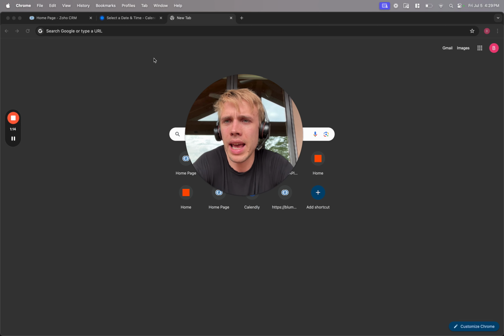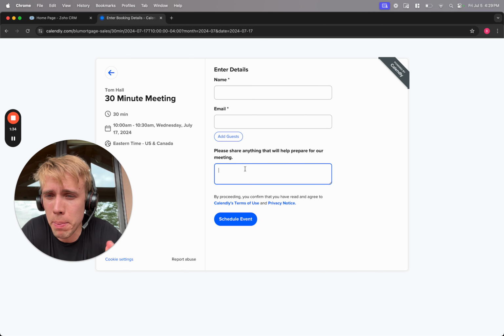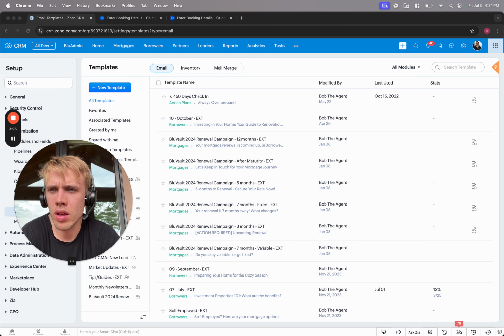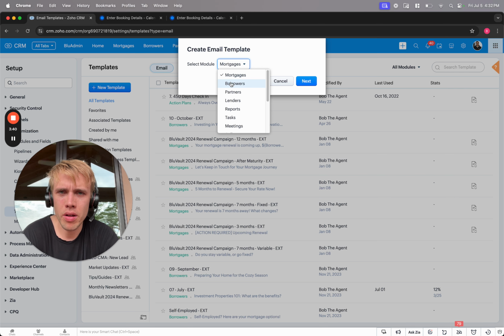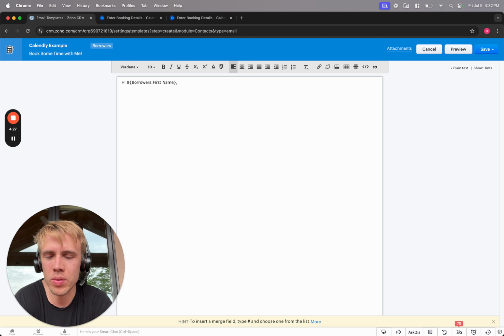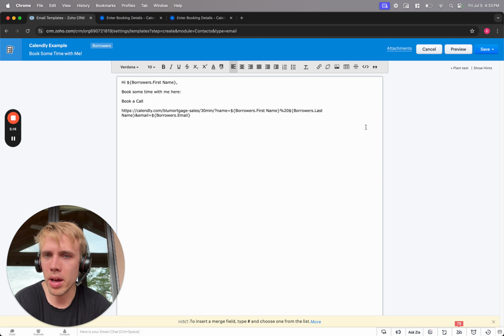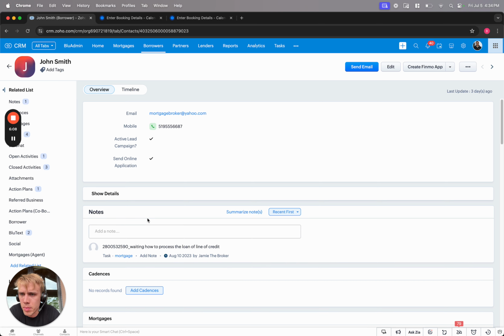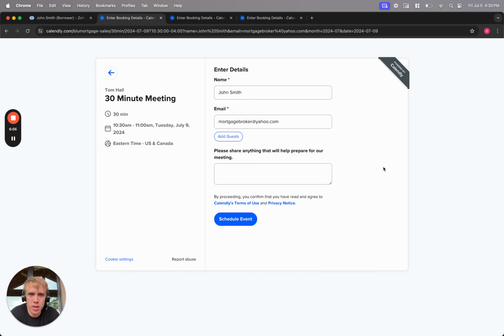How to Pre Populate Client Info in Calendly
Do you ever send a Calendly link, and the client fills in the wrong details- creating confusion for you and them?
You can avoid this by pre-populating their details in the link that you send. In this video, we show exactly how you can do this including:
0:00- Introduction
1:15- Manually updating the link with client details
3:25- Create templates in your CRM to do this automatically for you
6:13- Live Demo

🎧 Tune in to our podcast for on-the-go learning stay ahead in the game!